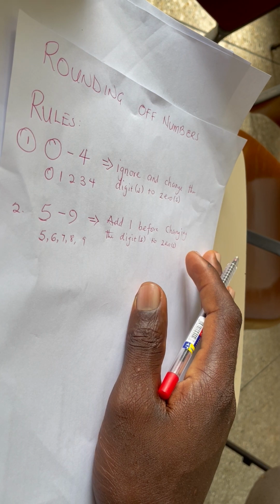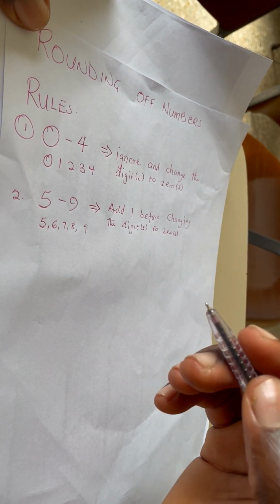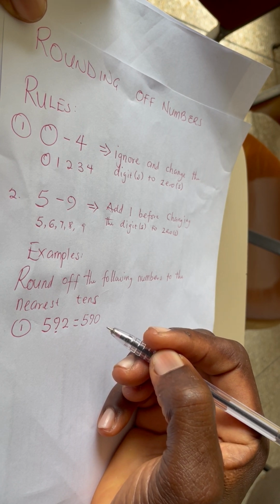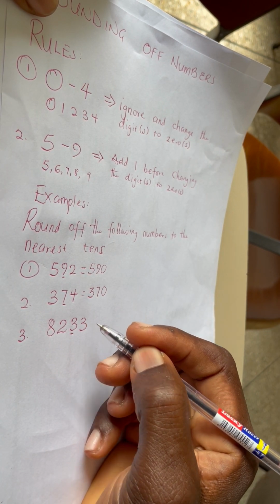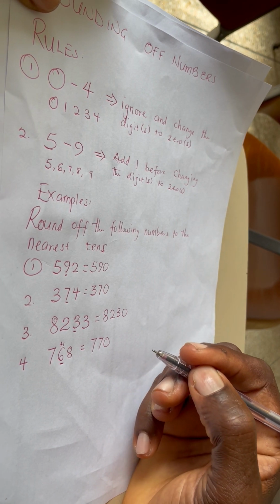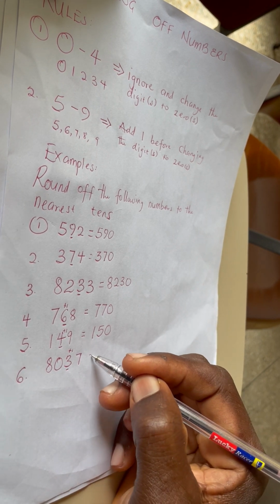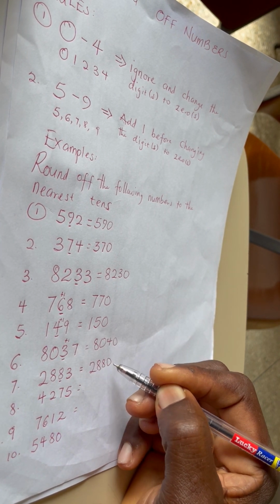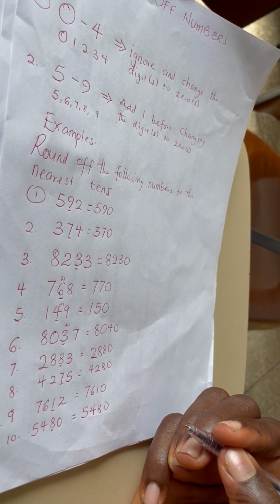Rounding off numbers pt1|•Maths brainx tv•